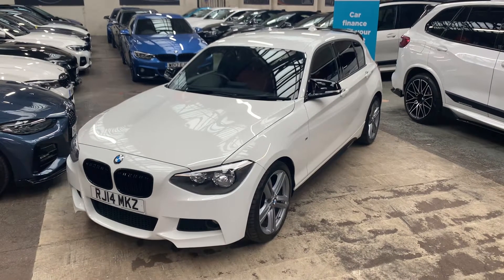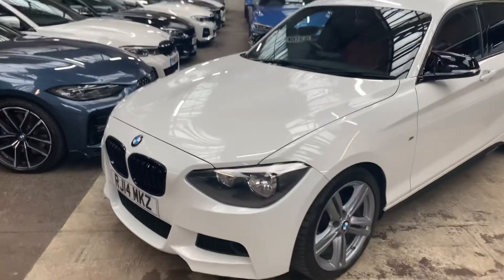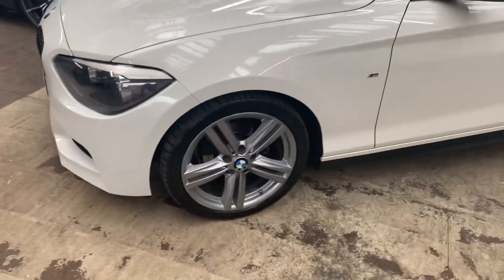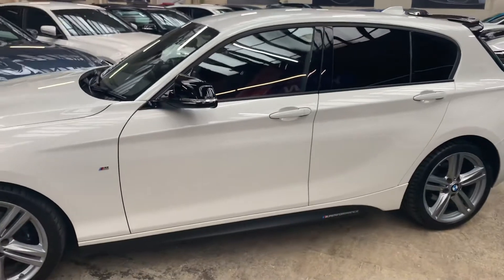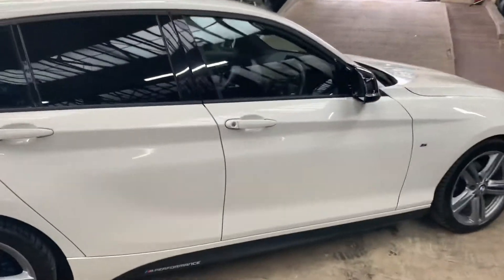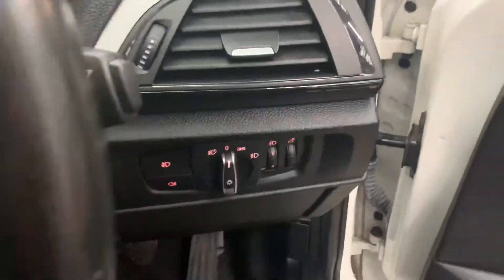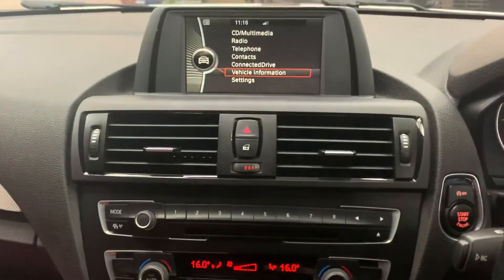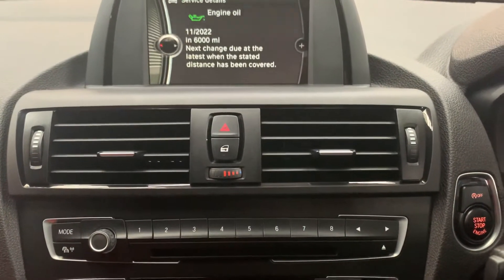RJ14MKZ BMW 120D M SPORT GATCH PERFORMANCE KIT